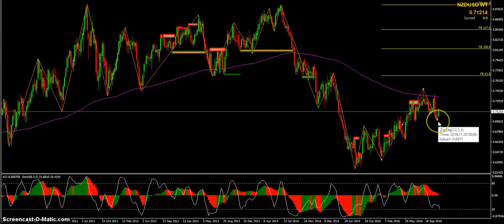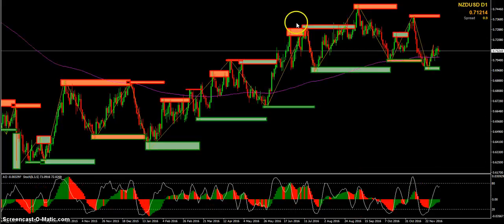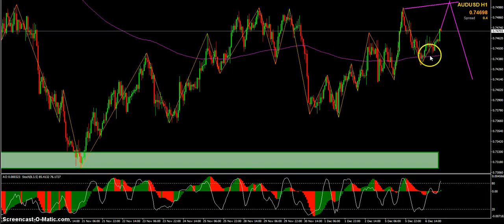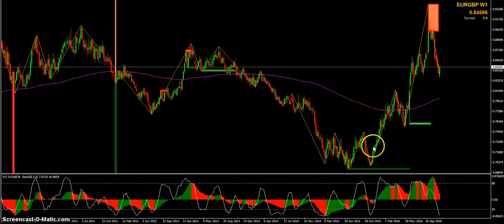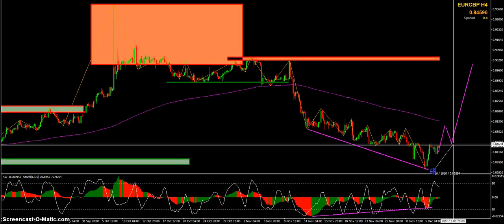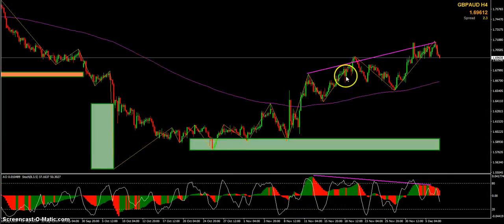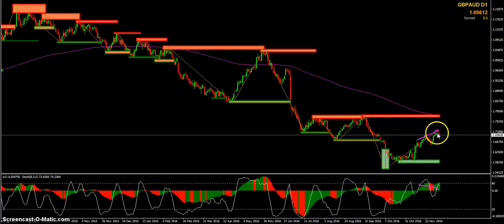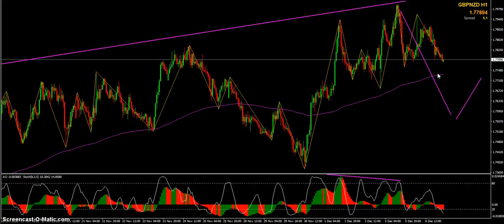Week 49 (2016) - Forex Market Review